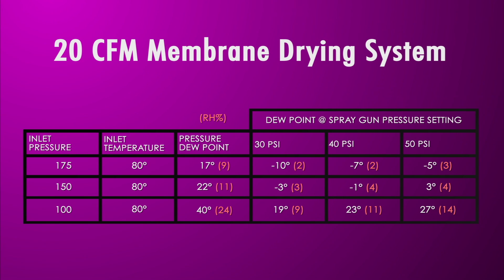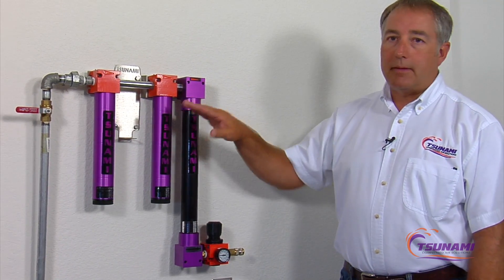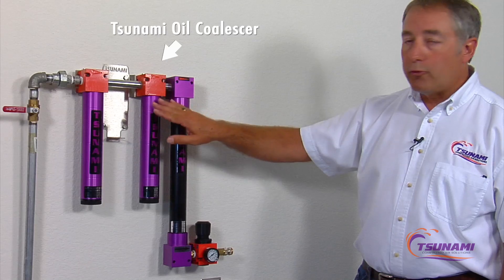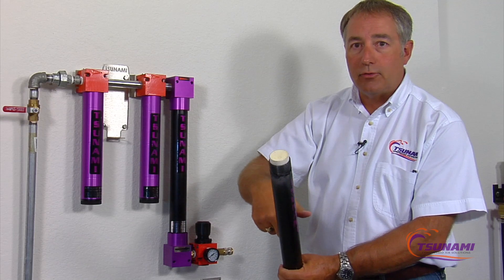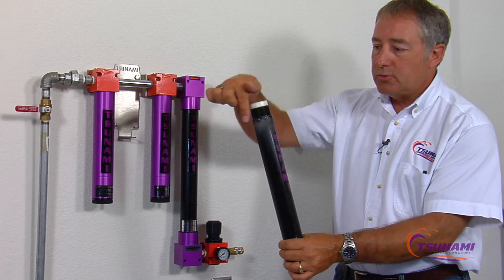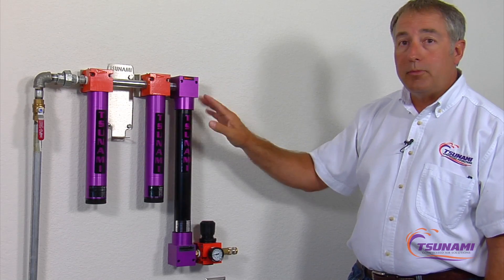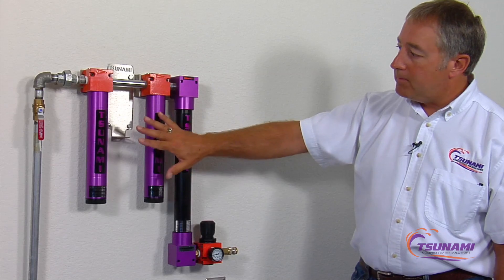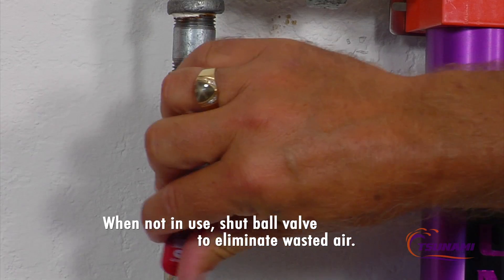Membrane Drying System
Overview of the Tsunami Membrane Drying System.